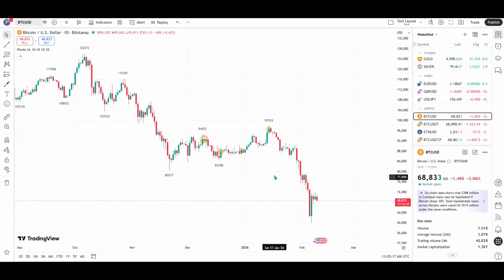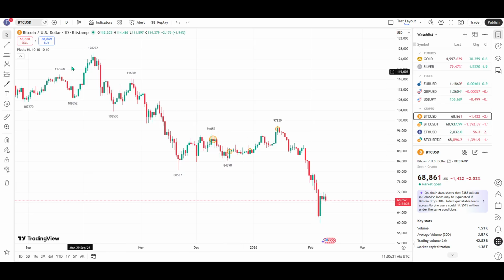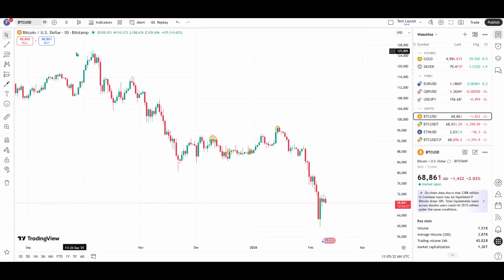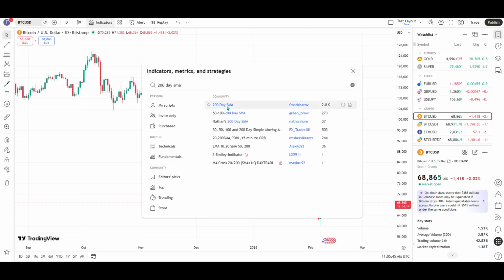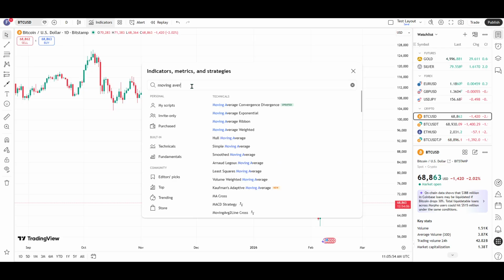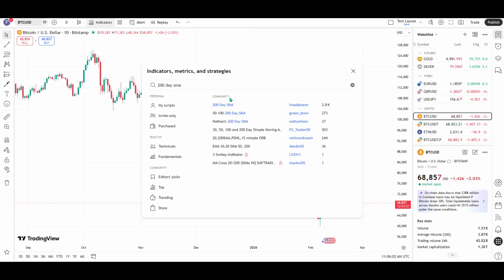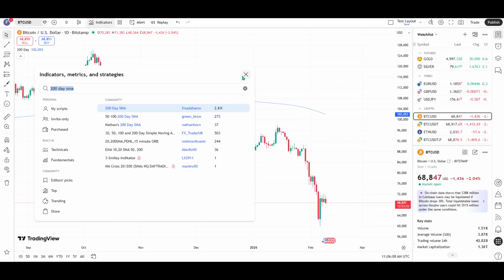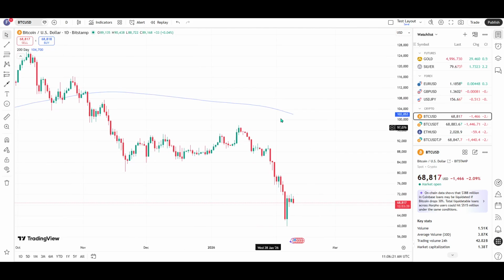How To Add 200 Day Moving Average on TradingView (2025 Step-by-Step Beginner Tutorial)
Learn how to add the 200-day moving average in TradingView the right way! In this 2025 step-by-step beginner tutorial, I’ll show you how to add a moving average, set it to 200, customize colors and style, and use it for long-term trend analysis. Perfect for beginners learning technical indicators in TradingView.